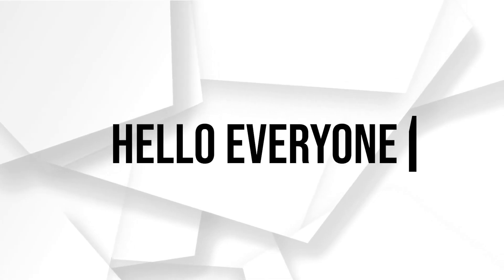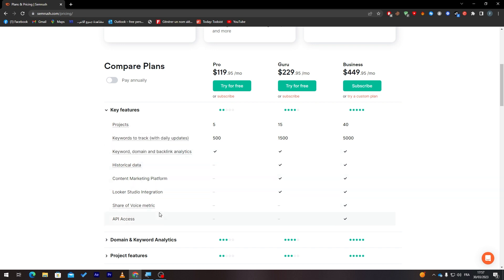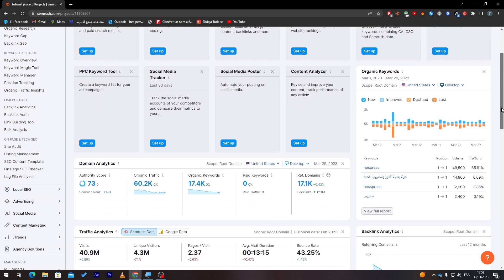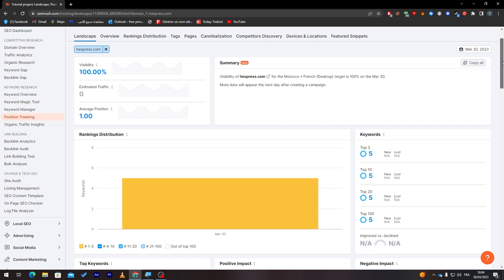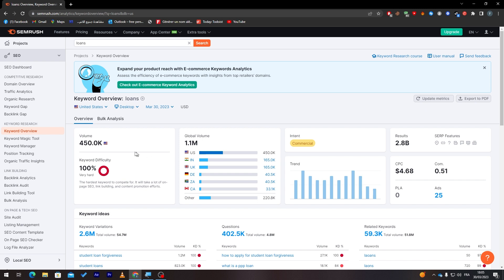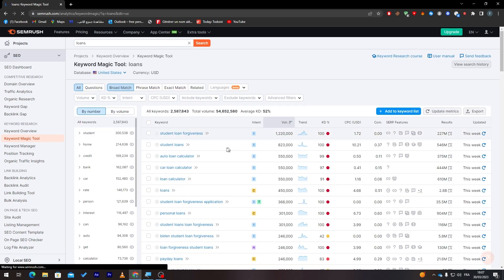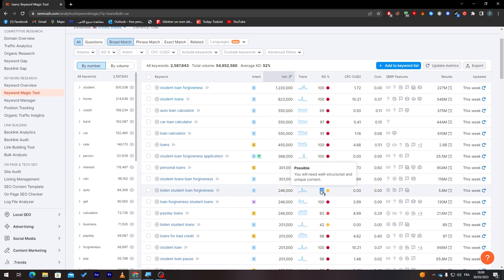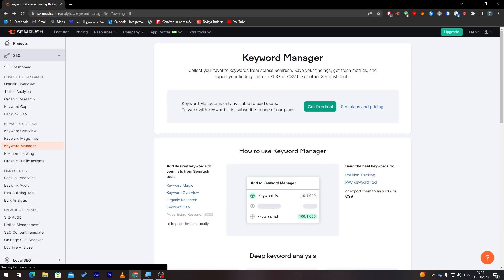How To Do Keyword Research In Semrush 2024! (Full Beginners Guide)